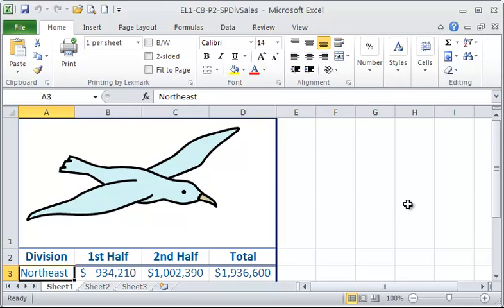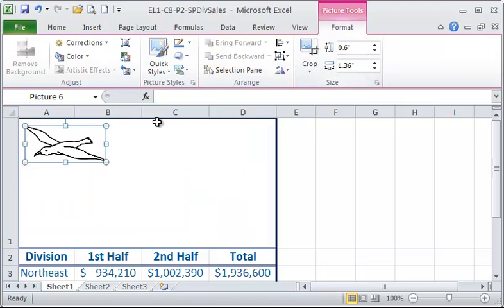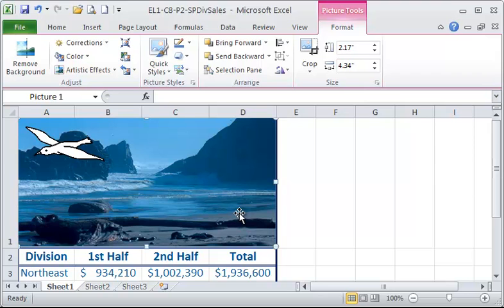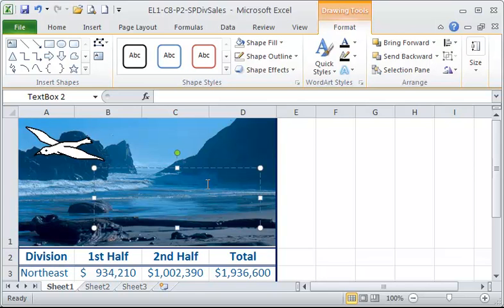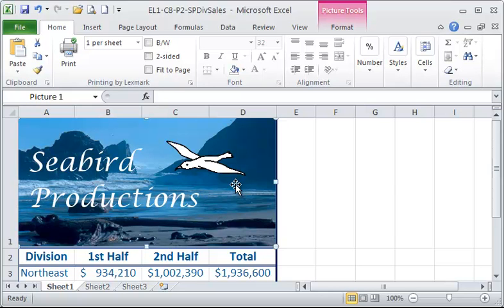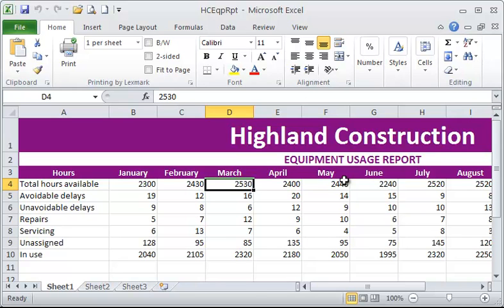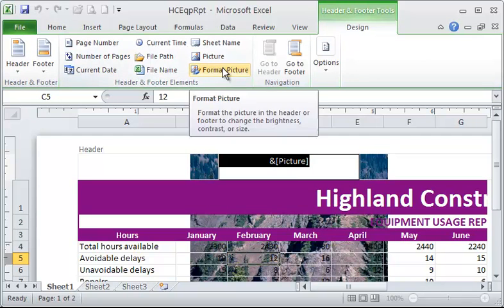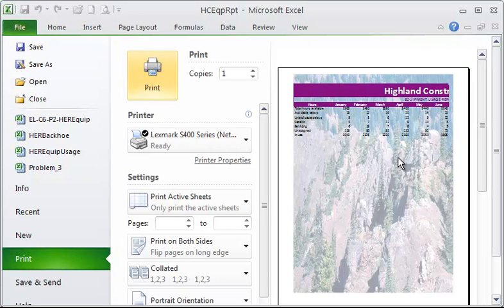OFAD 218 - Level 1 Chapter 8 Projects 2 and 3